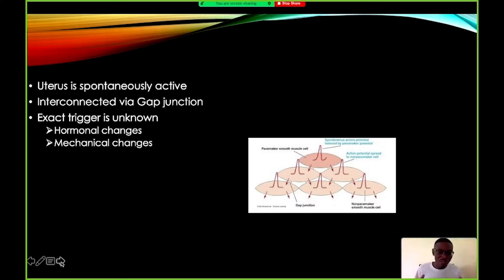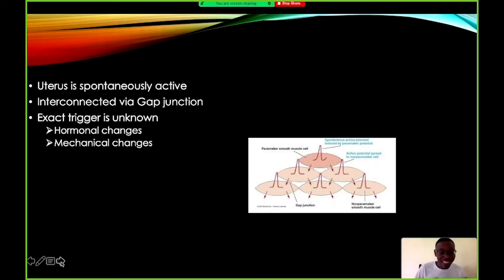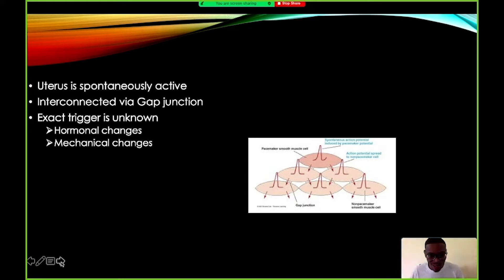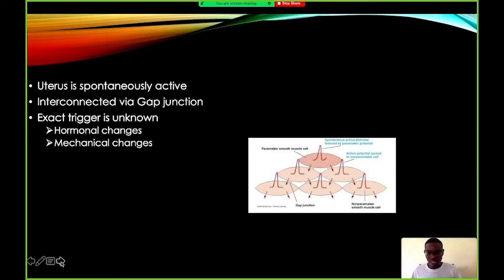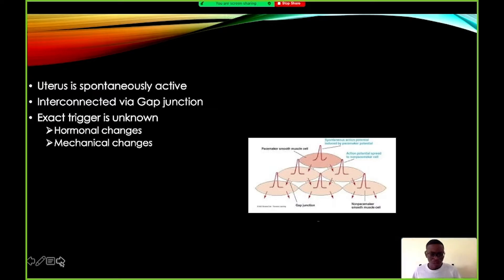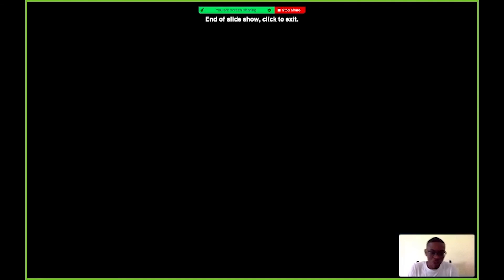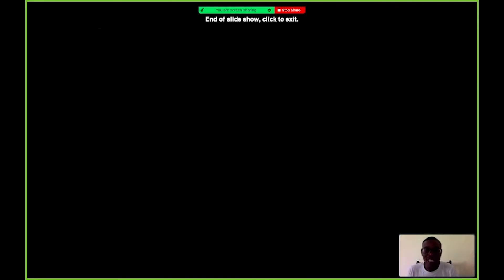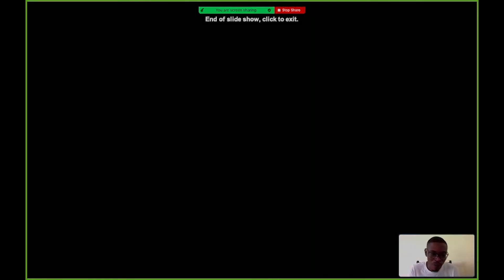Physiology of labor simplified